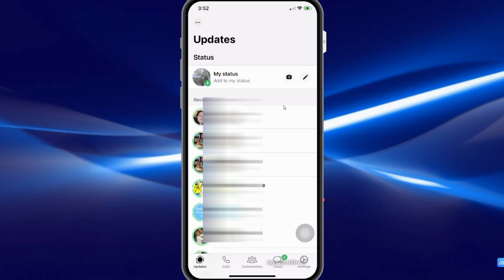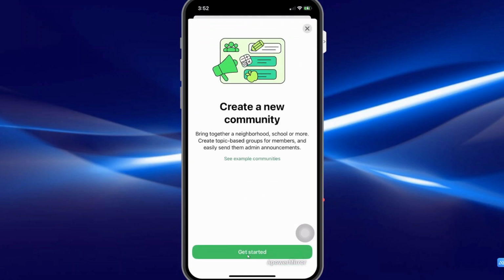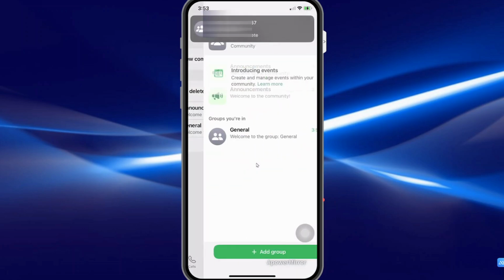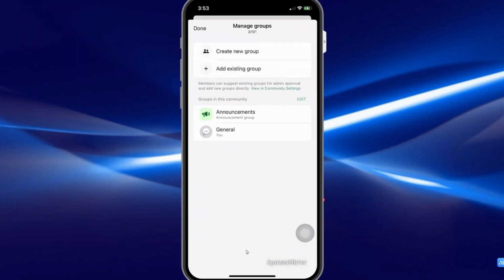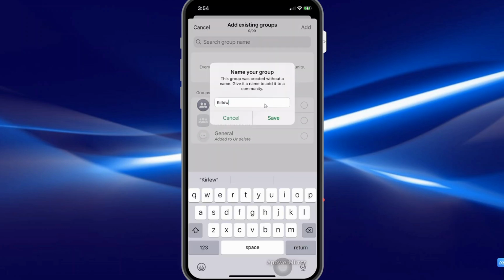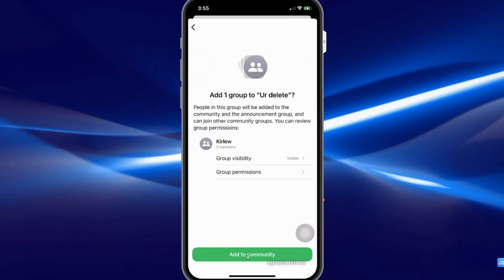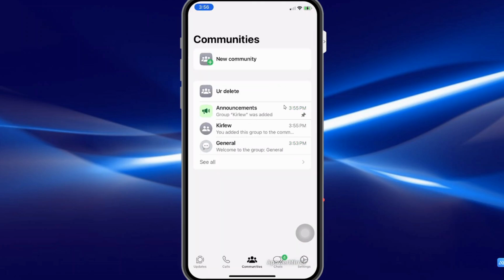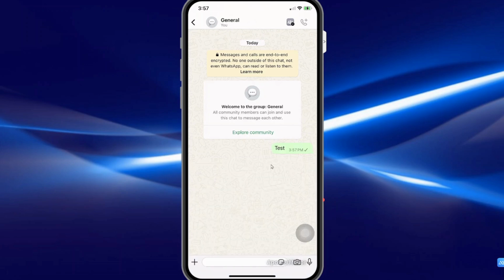How to Create WhatsApp Community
YWant to build a vibrant, organized space for your groups and discussions on WhatsApp? In this step-by-step tutorial, we'll show you how to create a WhatsApp Community from scratch. Whether you're looking to connect multiple groups under one umbrella or organize discussions around a common interest, this guide has you covered.